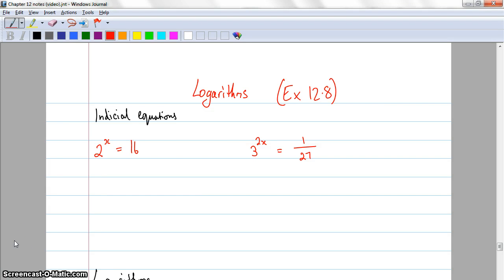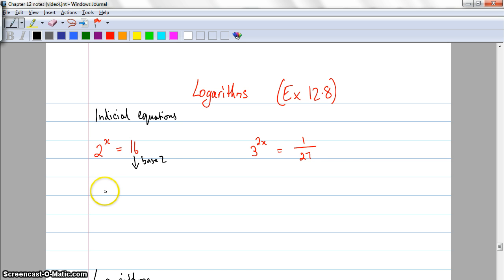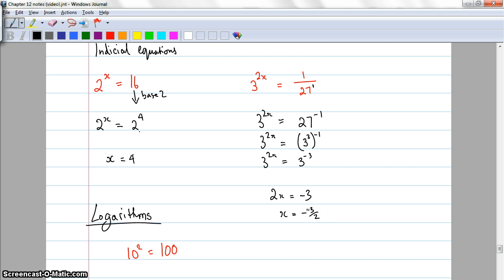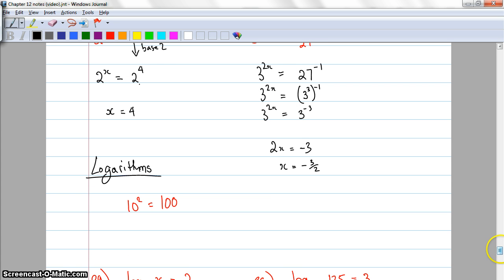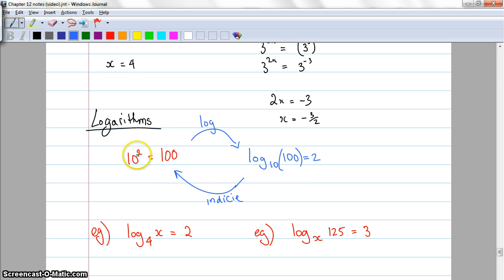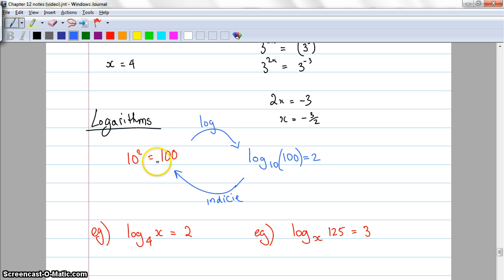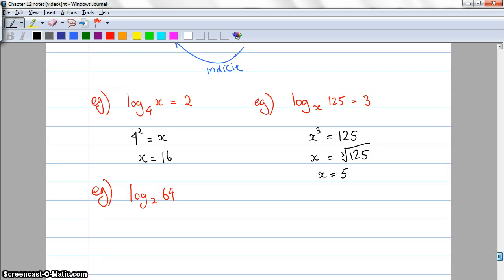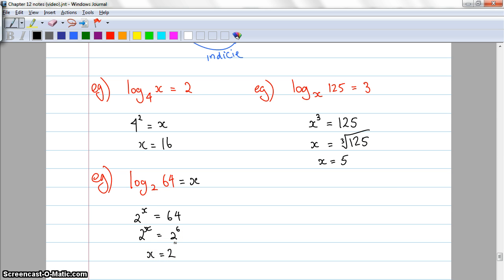Logarithms (Ex 12-8)